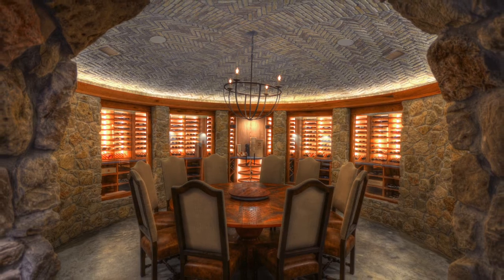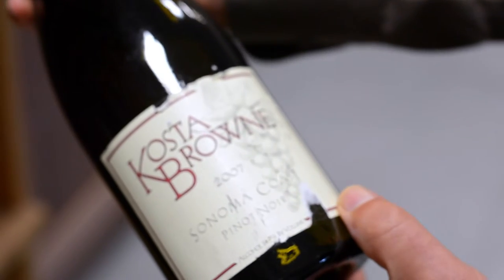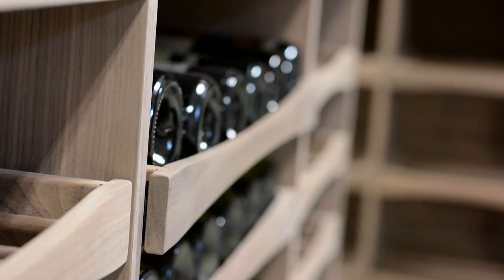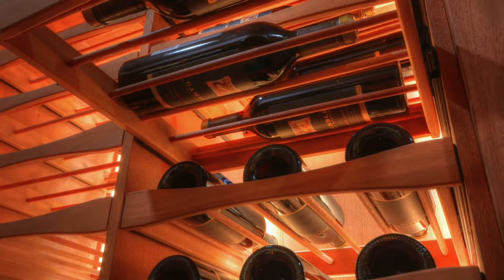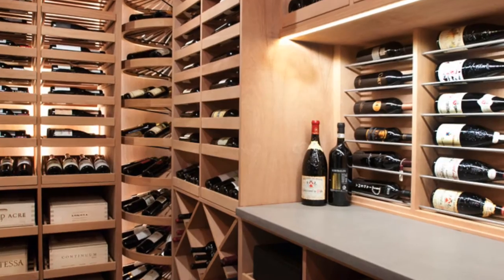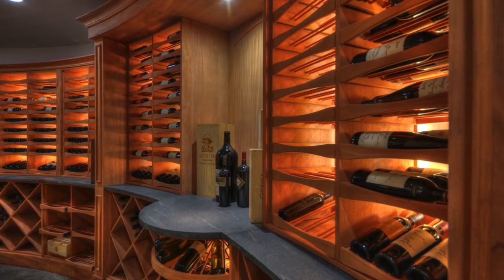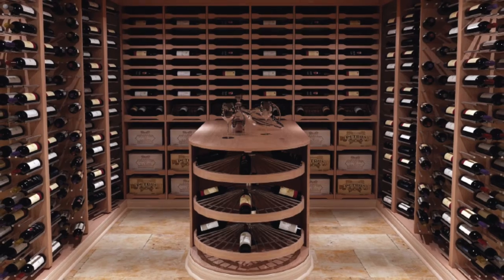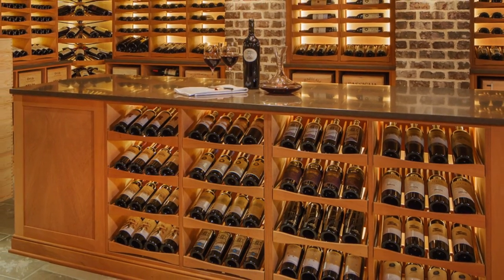Revel Custom Wine Cellars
Revel introduces intelligent custom wine cellar cabinetry inspired by and designed for the discerning wine collector—the revolutionary way to showcase, access and protect your prized wine collection.

Video produced by:

Michigan Creative - We Build Marketing Machines
Marketing | Web | Video | Design